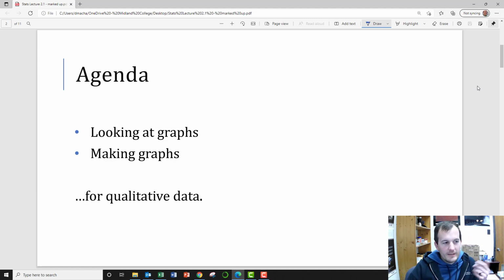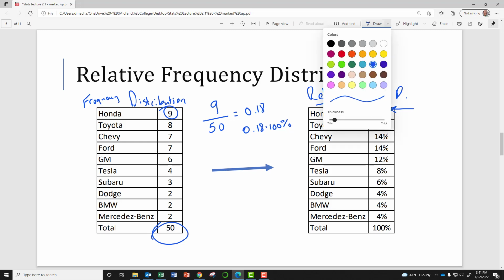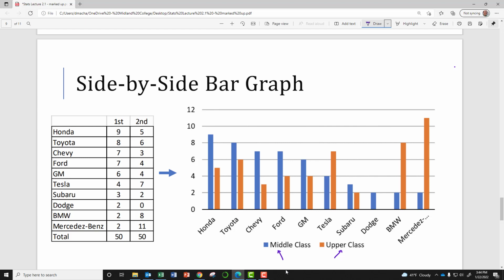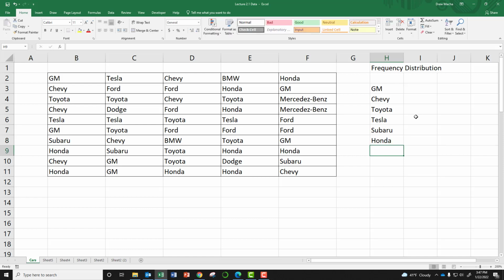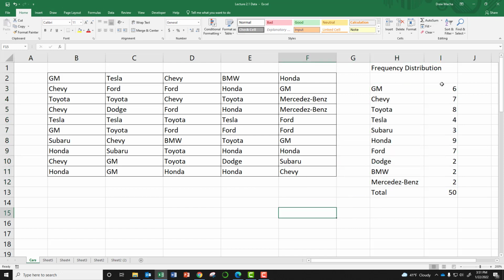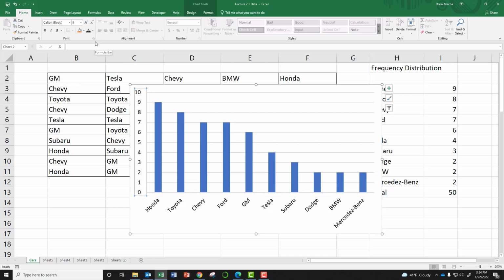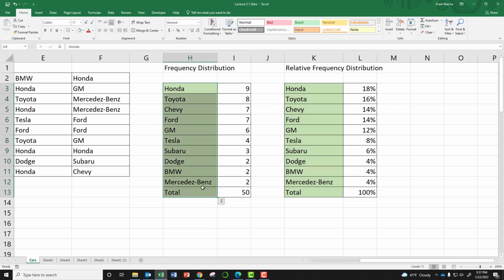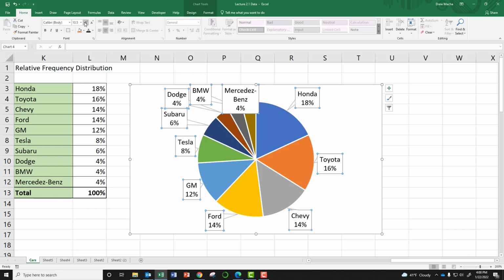2.1 Displaying Qualitative Data (Introduction to Statistics)